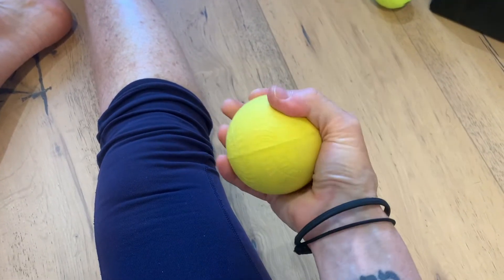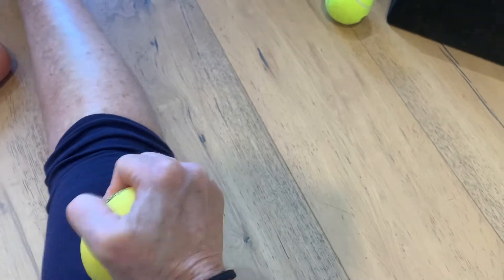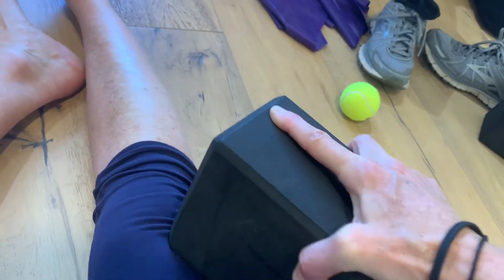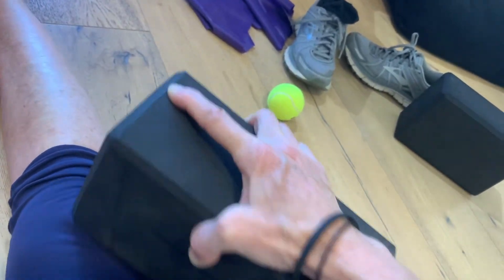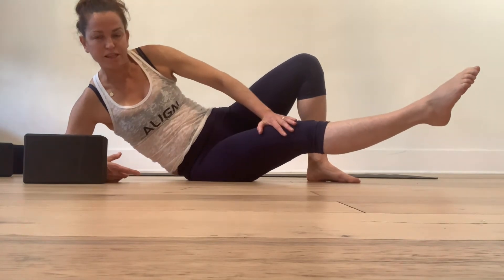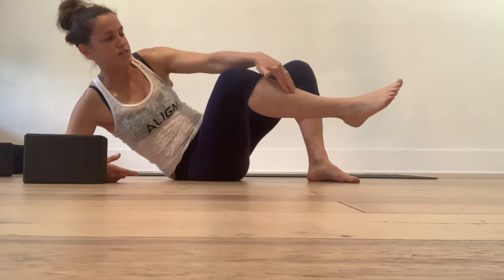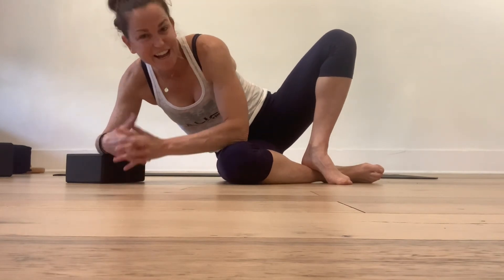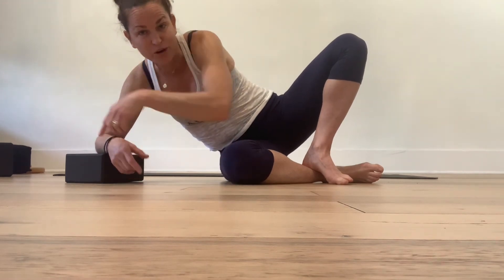What Do I Do? Knee Pain - Episode One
This series was put together for patellar-femoral issues,  meaning you have pain in the front of your knee or around your knee cap. Episode one focuses on a myofascial self release technique using objects you have at home. Dr. Paula Sauer will teach you how to release commonly tight areas associated with this type of injury. This technique is also good for IT band syndrome, and post surgical self care once your surgical wounds are completely healed. If you have a new knee injury, please consult with a doctor to be properly diagnosed.